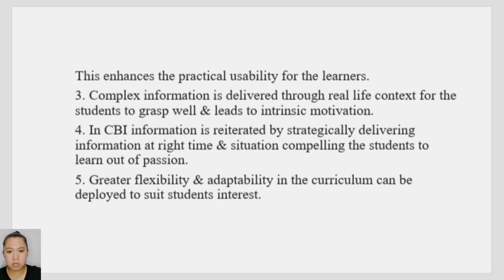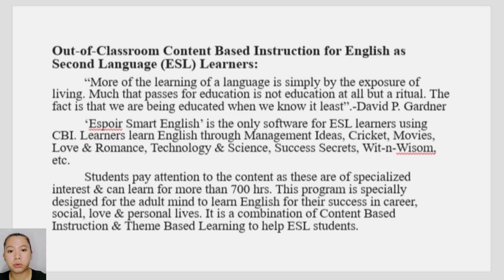EL107 - MACRO SKILLS